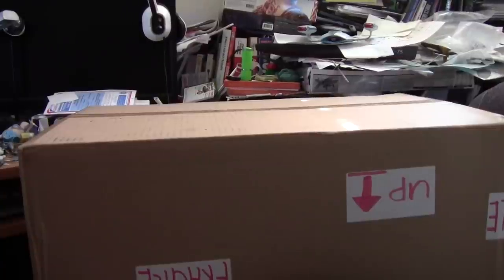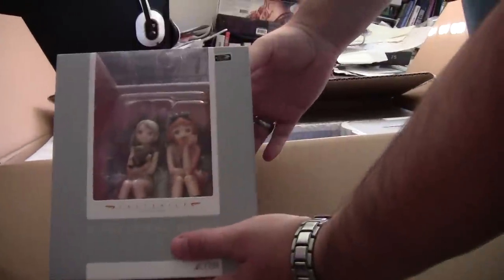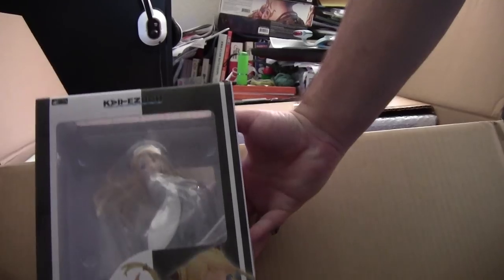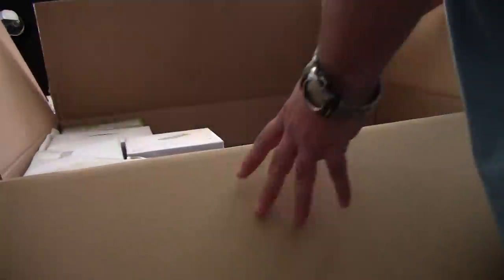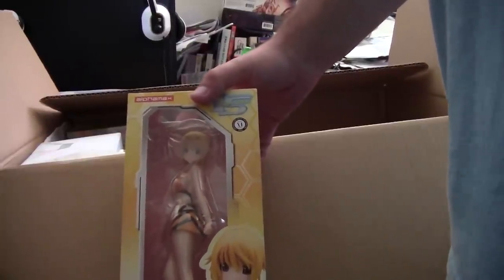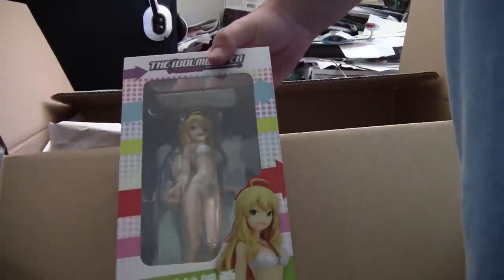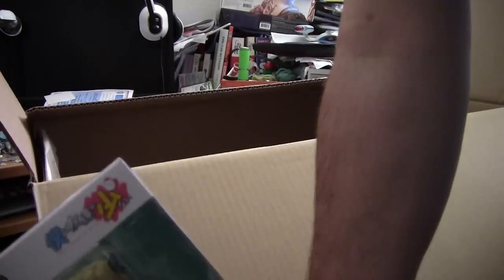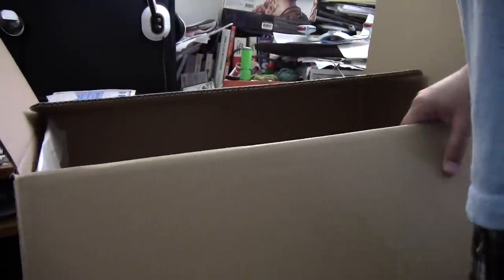My Conquests 18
Bit of a change with a return of these videos